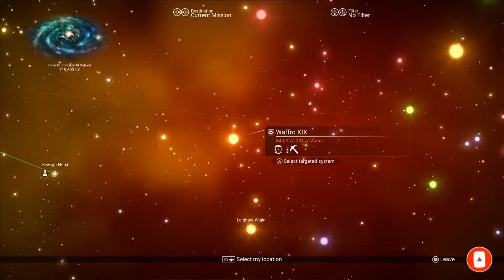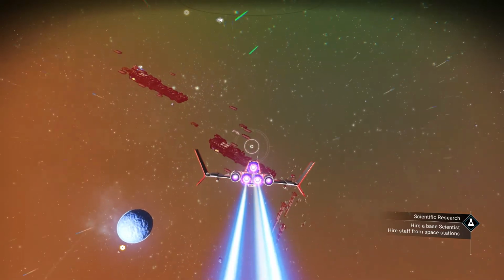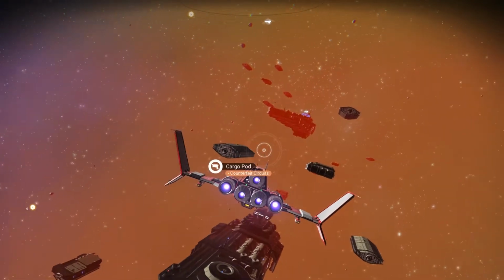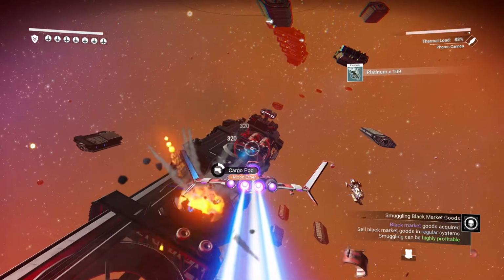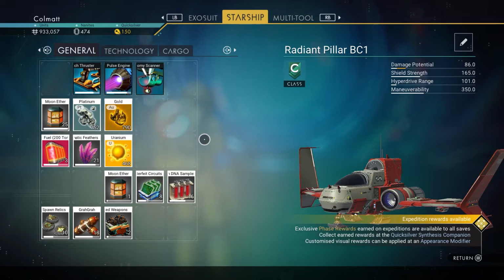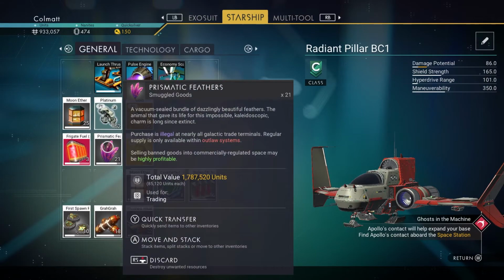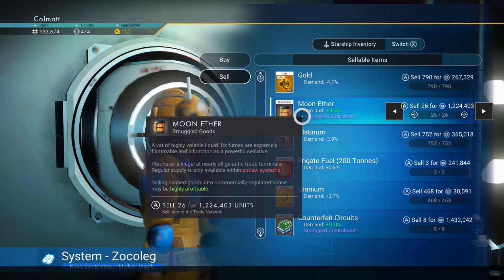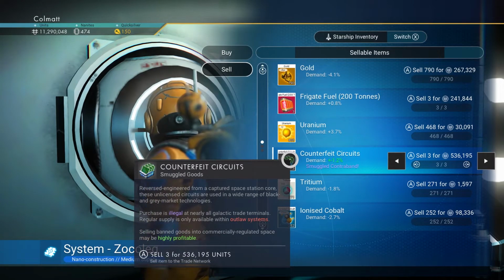EASIEST Way To Make Millions NMS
Thank you so much for tuning in to the channel. I certainly hope that this guide can be of use to you and if so let me know down in the comments how long it took you to get your first 10 million. Check me out on